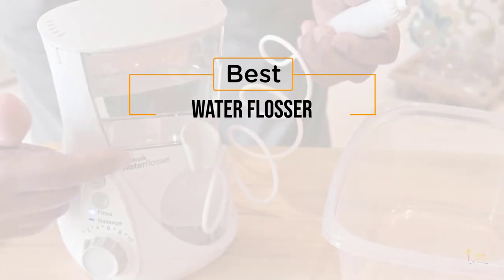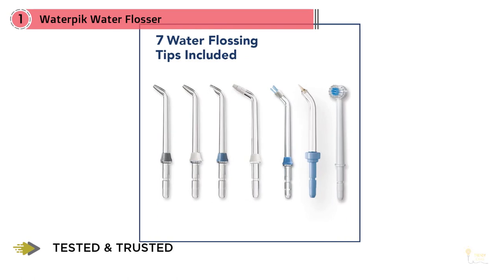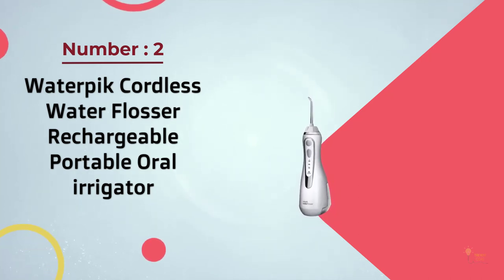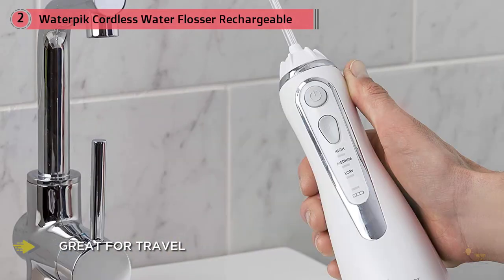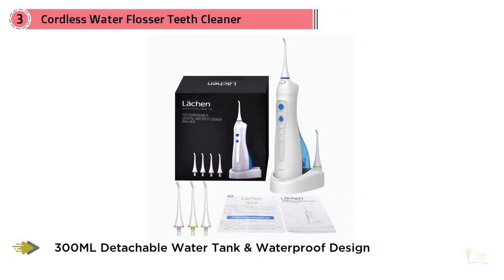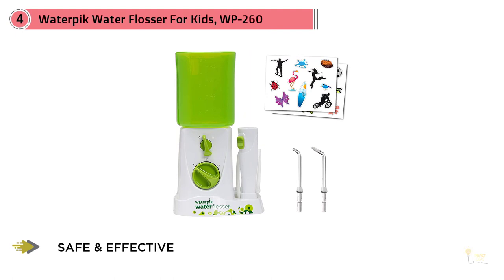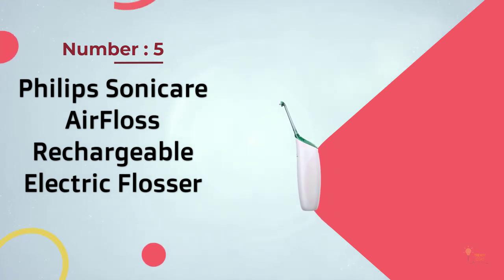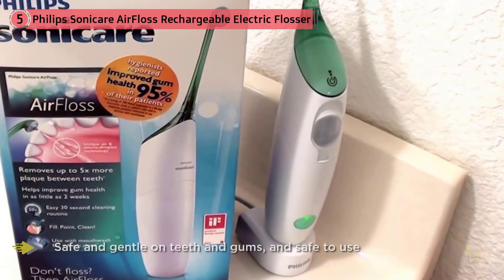Top 5 Best Water Flossers Review in 2023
Best Water Flosser featured in this video-
0:28 NO.1. Waterpik Water Flosser Oral Irrigator
1:18 NO.2. Waterpik Cordless Water Flosser Rechargeable Portable Oral irrigators
2:07 NO.3. Cordless Water Flosser Teeth Cleaner
2:49 NO.4. Waterpik Water Flosser For Kids, WP-260
3:40 NO.5. Philips Sonicare AirFloss Rechargeable Electric Flosser

What Is A Water Flosser?
In the event that you need super-spotless, sound gums, consider a water flosser. In contrast to dental floss, these convenient contraptions truly repulse nourishment and microscopic organisms from the cleft of your teeth utilizing water pressure. "They're handheld gadgets that utilization a little engine to send pressurized water out of a tip," clarifies Jon Marashi, DDS, a restorative dental specialist situated in Los Angeles. "The tip is put close to the gum line in the mouth, and the water pressure evacuates plaque development along the gum line and in the middle of teeth."

It's a keen buy for anybody, but since water flossing innovation can venture further into the fissure among teeth (and even underneath the gum line), these items are especially valuable for the individuals who have supports, inserts, crowns, or other dental work that makes conventional flossing troublesome, just as those with gum disease.

What is the Best Water Flosser?
We strive to review as many products as we can, read realtime reviews and made our own ranking. We welcome all your comments.